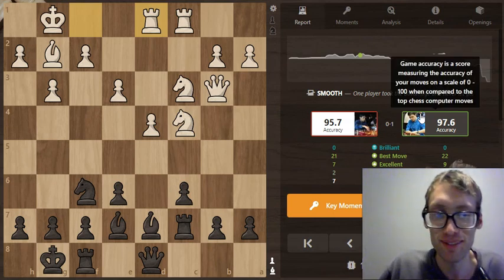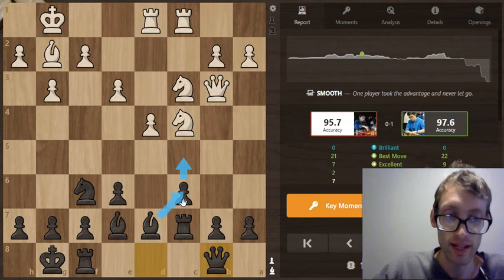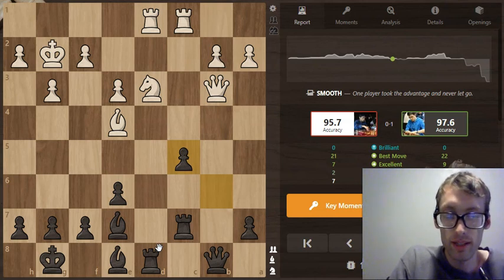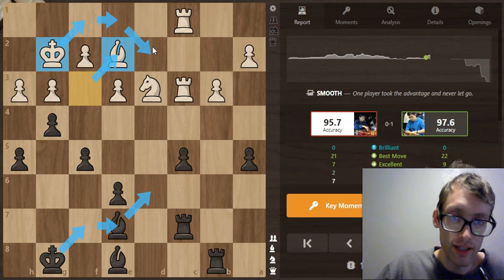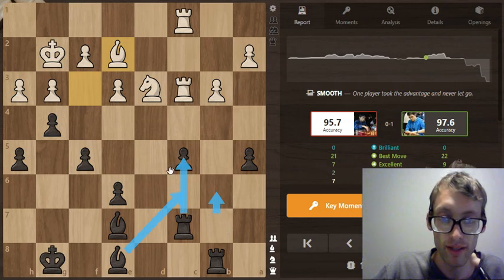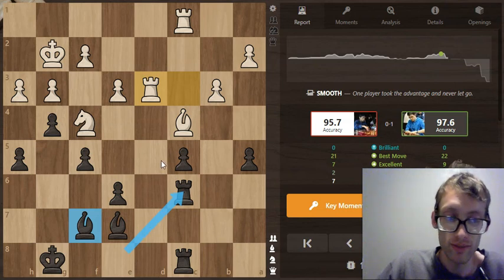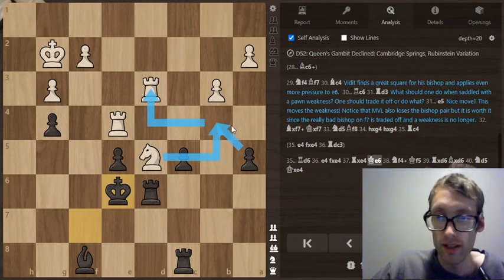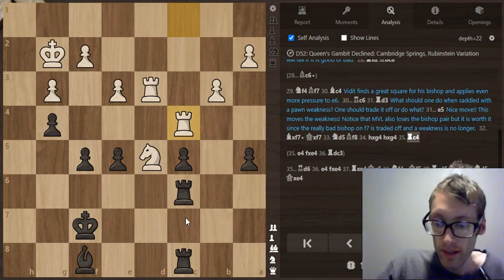Nihal Sarin vs MVL how to improve one's bishops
In this video I show how to improve one's bishops when you have a really passive position. I also go over some other strategic concepts in this rich game!!